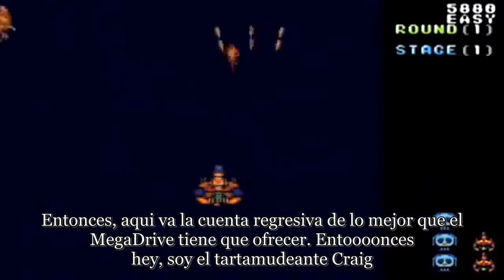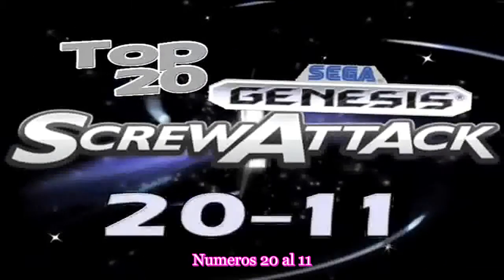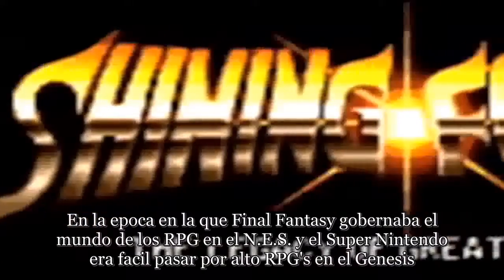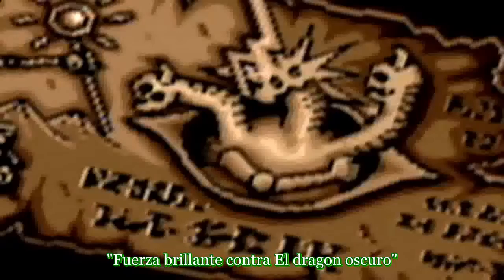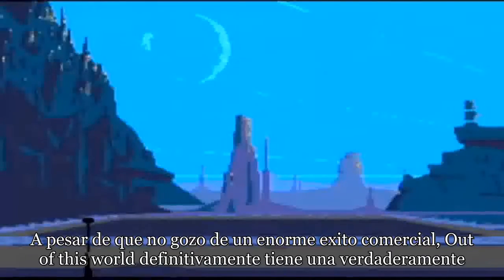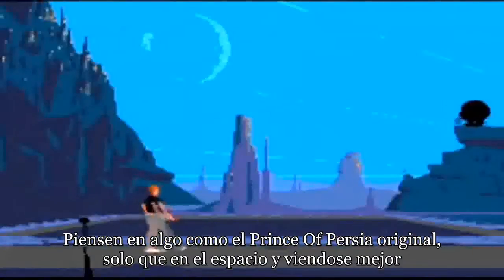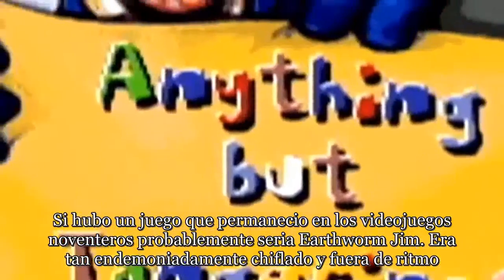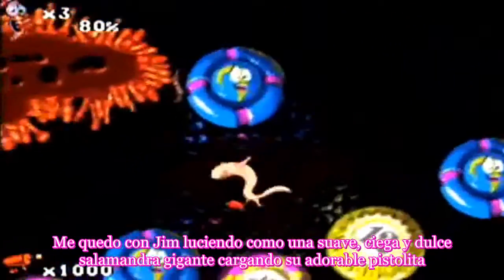Screwattack Top 20: Genesis games (Posiciones 20 al 11. Sub español latino)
El tartamudeante Craig, Diario Justin y Maxifent Corey nos presentan los primeros 10 de los 20 mejores juegos del archirrival del legendario súper Nintendo. Todo el crédito pertenece a